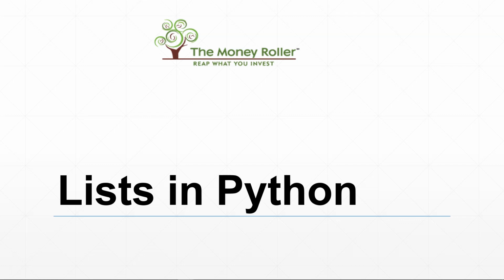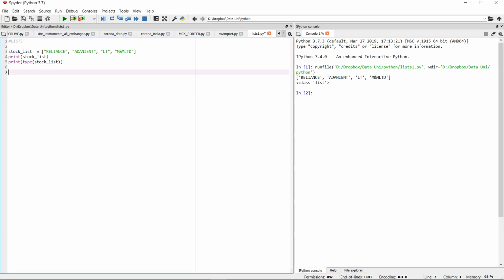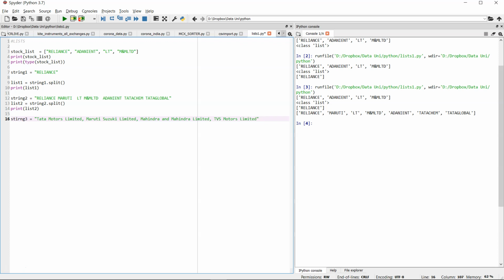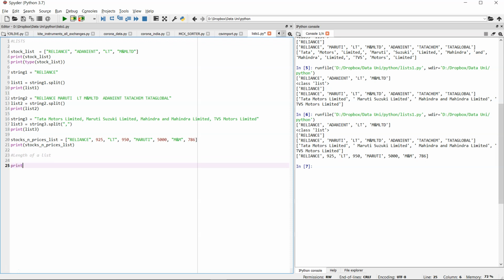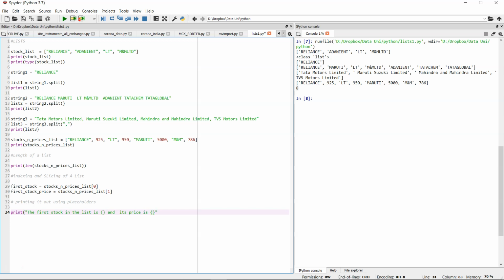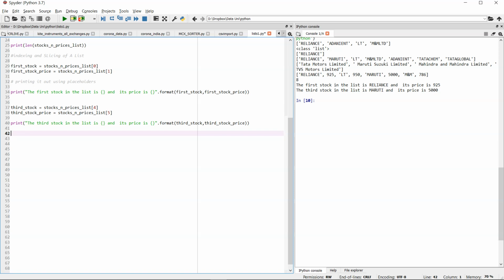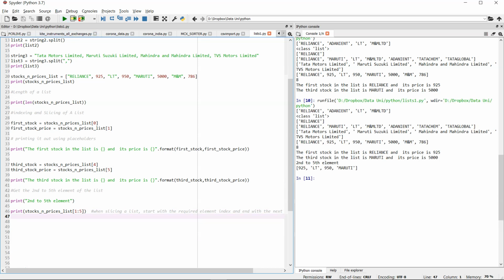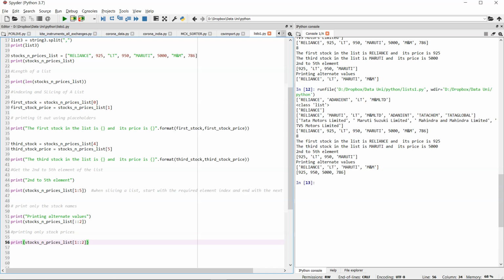10. Lists in Python - I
n this video, I will explain what lists are in Python and how to use them. I will cover the following:

How to access and manipulate lists
List methods
List slicing
List concatenation
List operations

By the end of this video, you will have a solid understanding of lists in Python. You will be able to use lists in your own Python code.

Here are some of the benefits of learning about lists in Python:

Lists are one of the most basic data structures in Python.
Lists are used in a wide variety of Python applications.
Learning about lists will help you to write more efficient and error-free code.
There are many resources available to help you learn about lists in Python, including online tutorials, books, and courses.
If you're interested in learning Python, I encourage you to watch this video. The explanation of lists is clear, concise, and easy to follow. You'll be surprised at how quickly you can learn about lists in Python with my help.